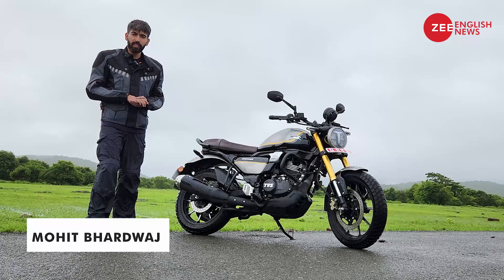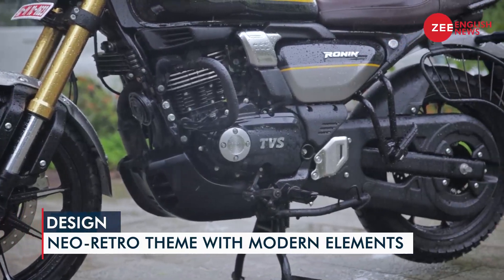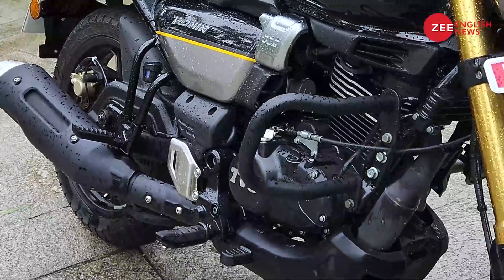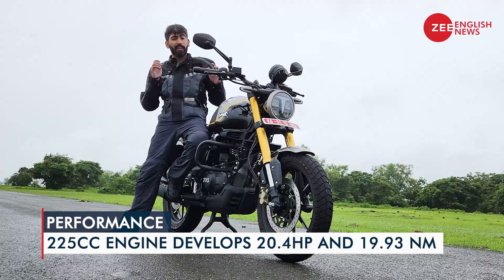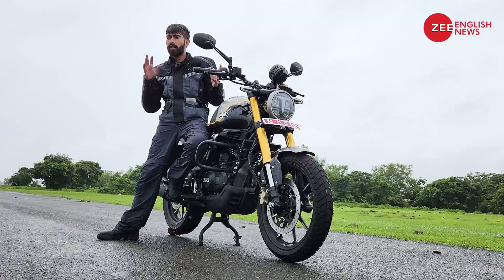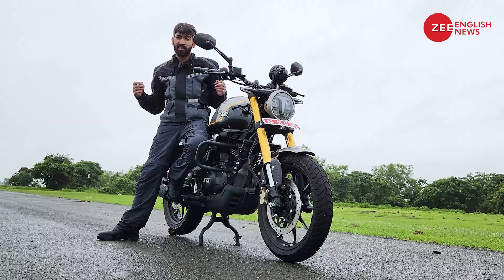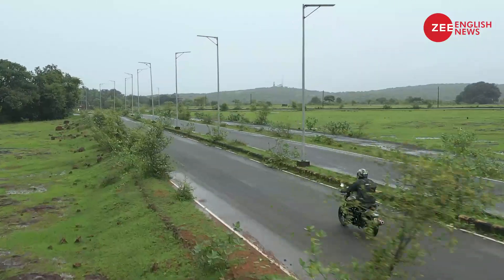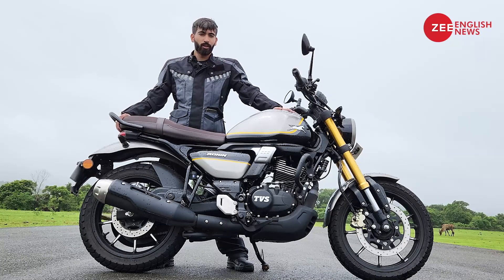TVS Ronin First Ride Review: Perfect Mismatch or Imperfectly New?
The new TVS Ronin is slated as a segment starter by the homegrown two-wheeler manufacturer. Well, this statement confused us too. Therefore, we swung our legs over the Ronin to find out what exactly it is. The design uses a neo-retro theme with front forks coming from the bigger Apache RR310. Resultantly, there's some performance packed in as well. In terms of features, 2 ABS modes, an all-digital cockpit, GTT, silent starter, and dual-channel ABS are offered. The 225 cc motor belts out close to 20 hp and 20 Nm. But how fun is it? Watch the video to find out the answer.